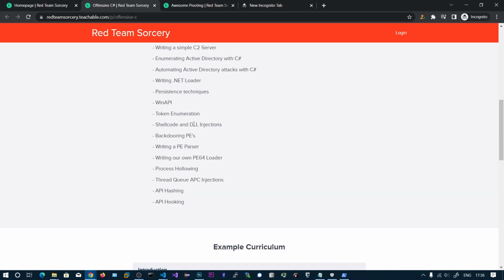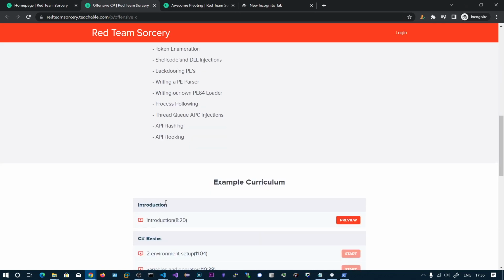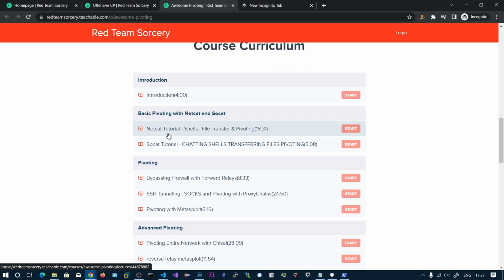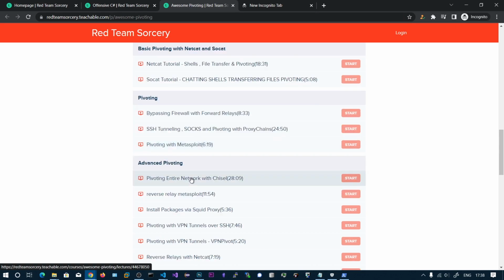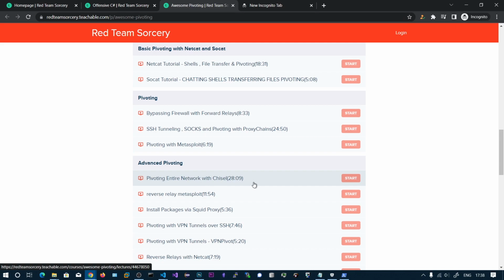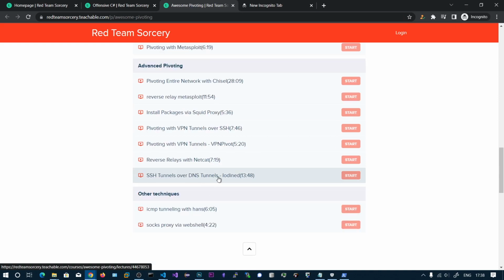Launching New CyberSecurity Training Platform - Red Team Sorcery